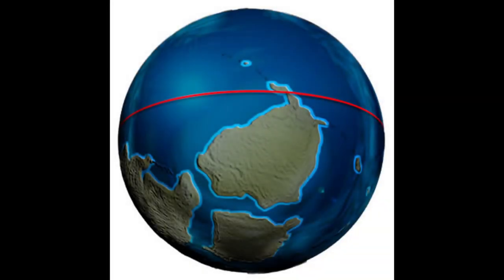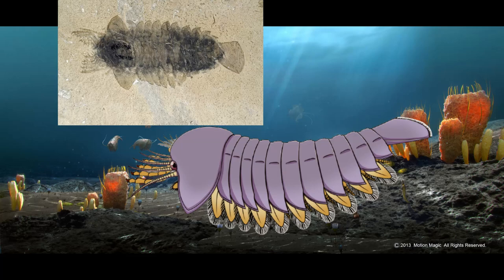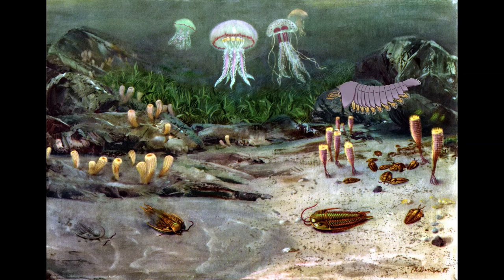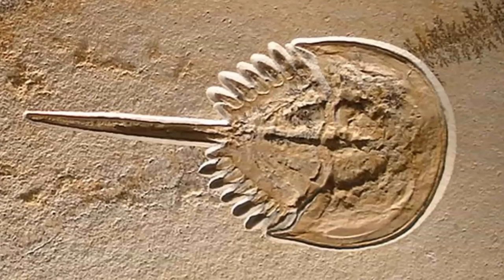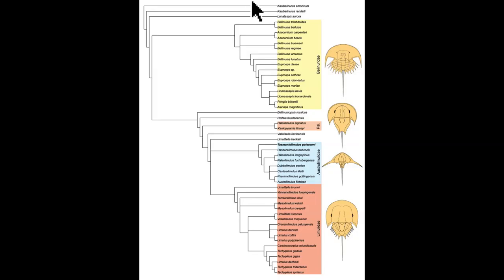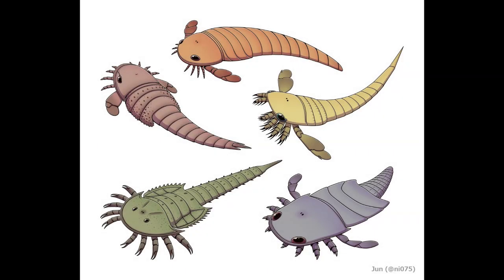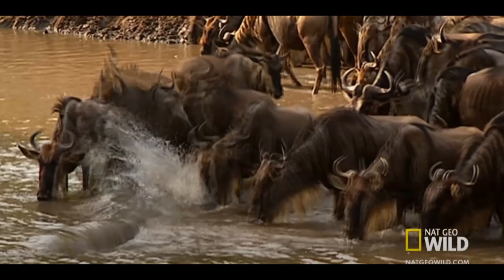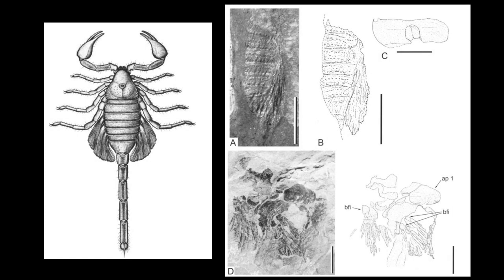CHELICERATES: Pioneers of the Paleozoic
Natural history of chelicerates explained step by step.